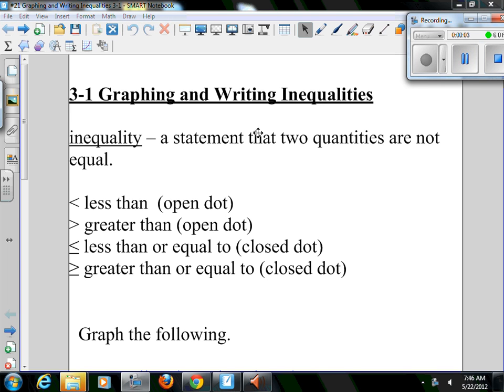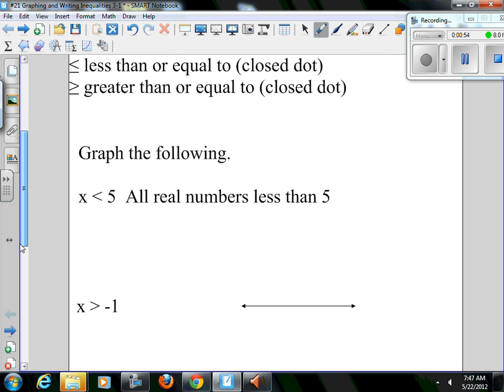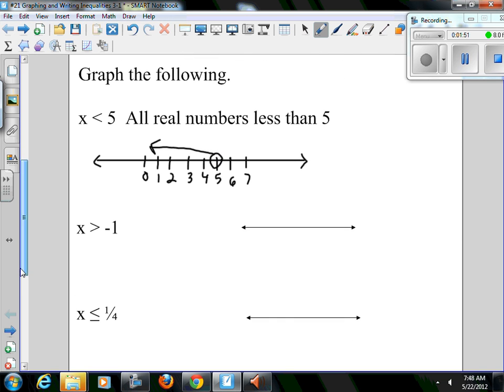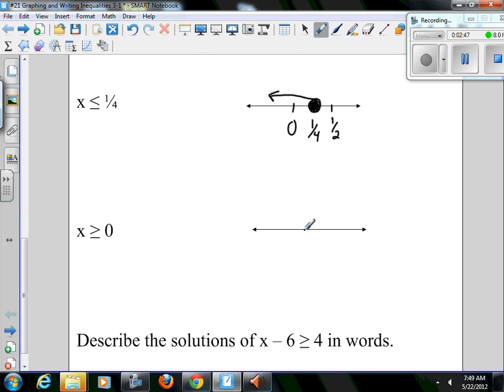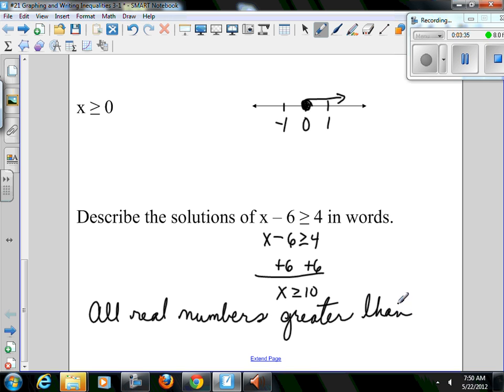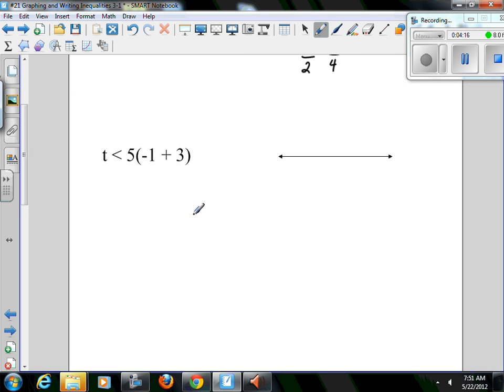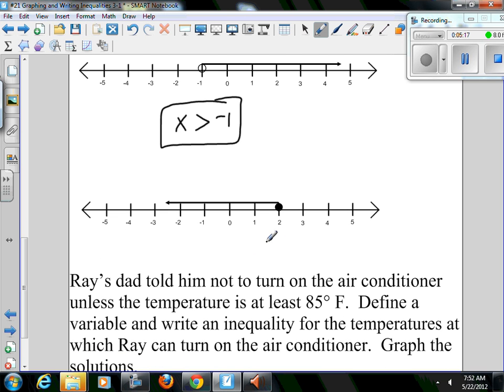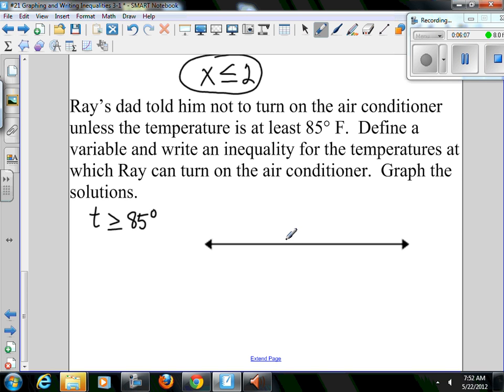CCSS Graphing and Writing Inequalities